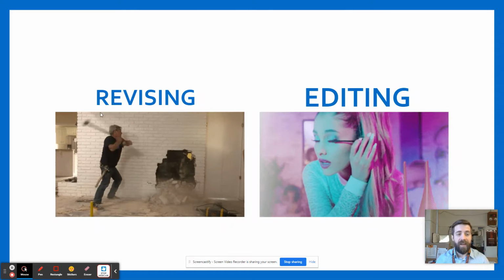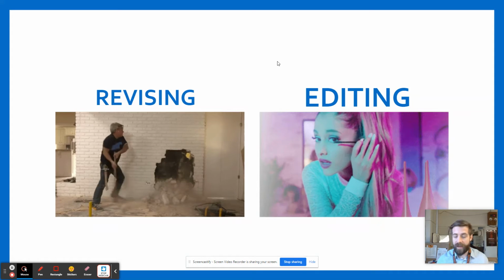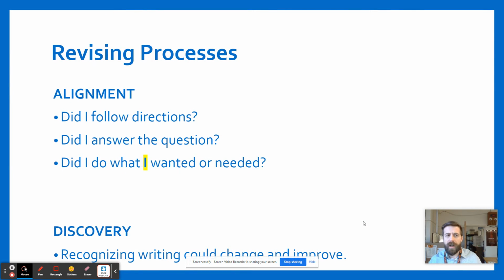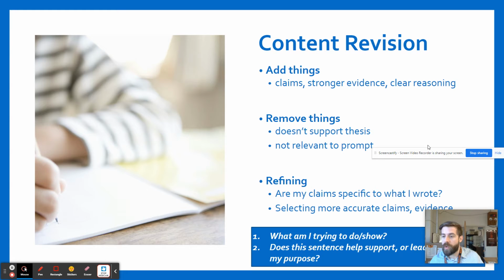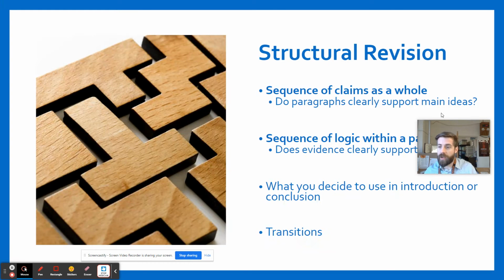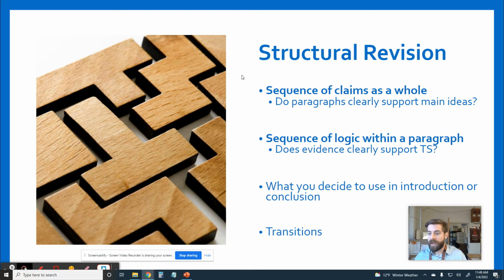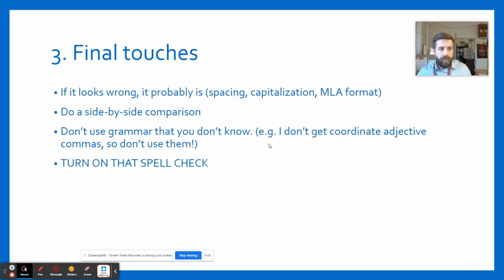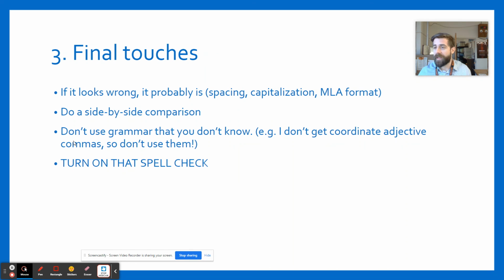Revising and Editing